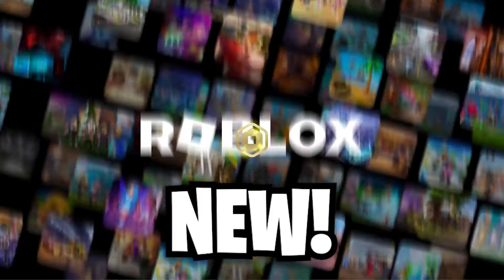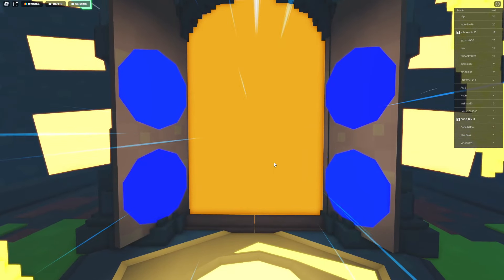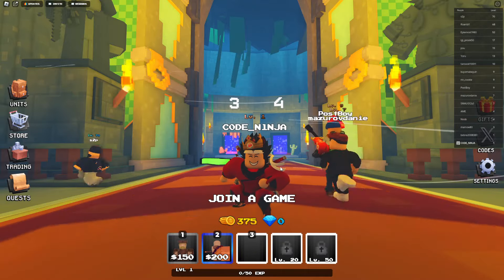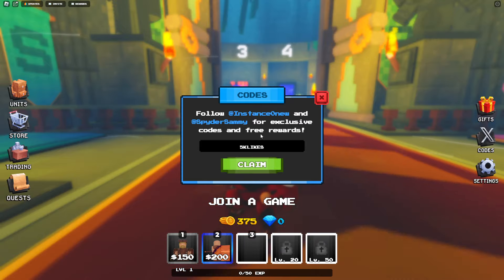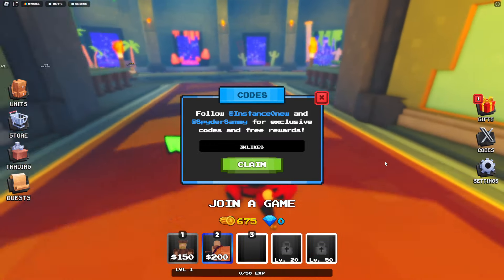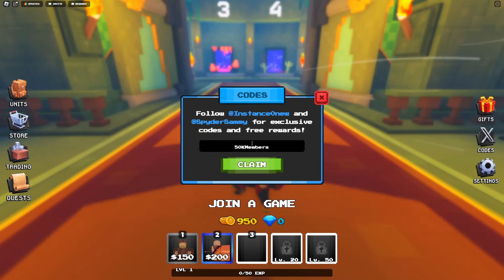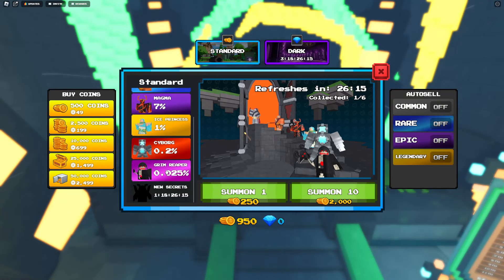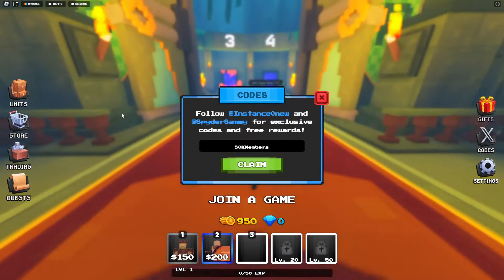Pixel Tower Defense SECRET CODES!